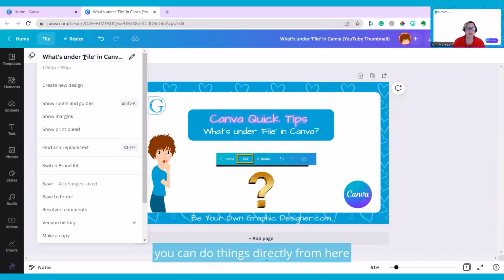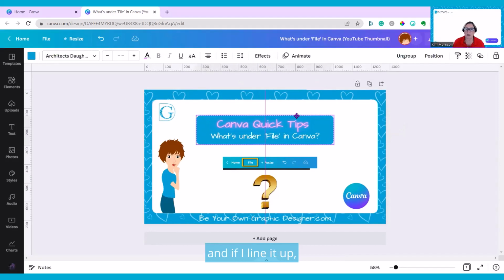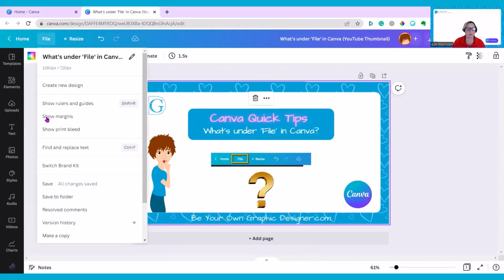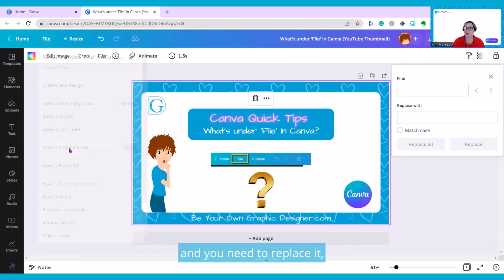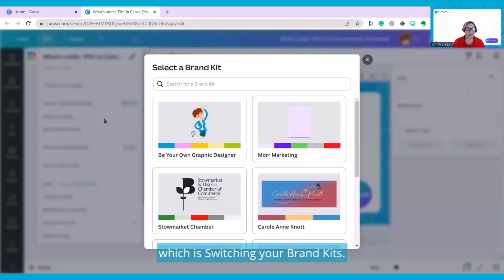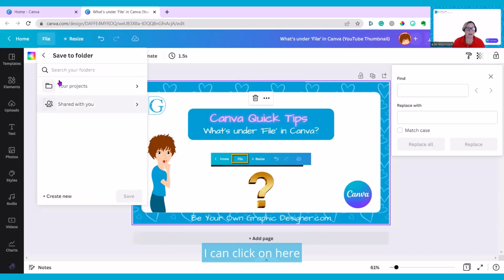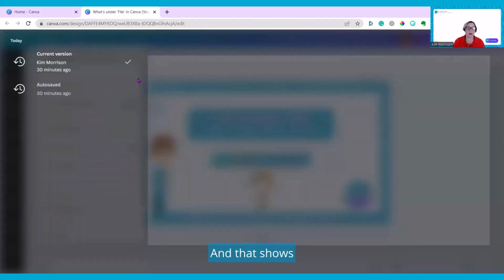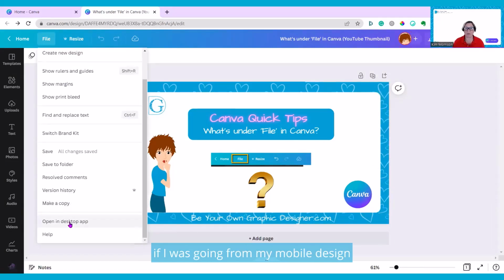Save Hours with These Canva File Features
If you're like me you go into your Canva account, do what you know how to do and never take a look at anything else. In this video, I will look under the File tab because there's lots of handy functionality there.
Many of these features make things really quick if you have a Pro account though they do help Free users too.
00:00 Introduction
00:19  File tab
00:28 Edit File Name
00:32 File size
00:34 Create New Design
00:37 Show Rulers and Guides
01:06 Show Margins
01:17 Show Print Bleed
01:32 Find and Replace Text
01:57 Switch Brand Kits
02:08 Save
02:14 Save to Folder
02:34 Resolved Comments
02:43 Version History
03:00 Make a Copy
03:05 Download
03:10 Open in Desktop App
03:15 Help 🎉🎉